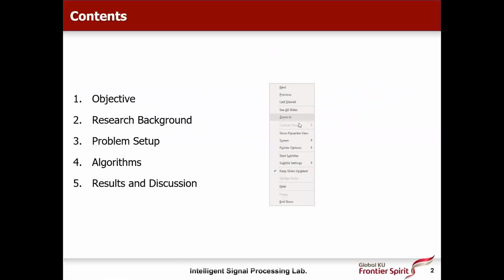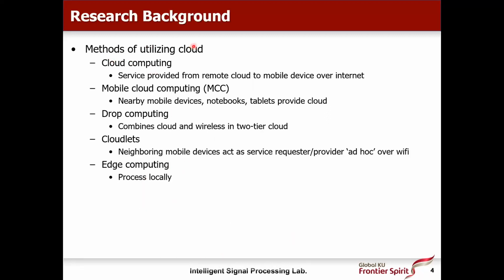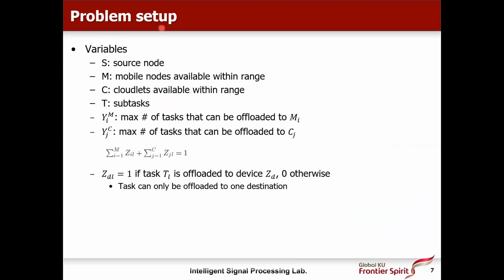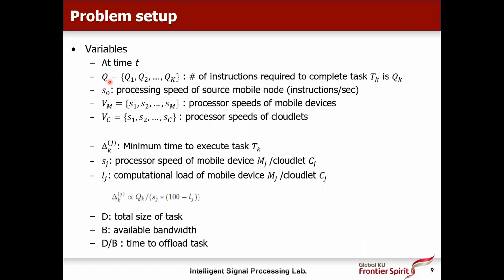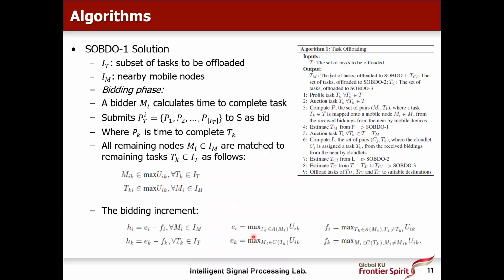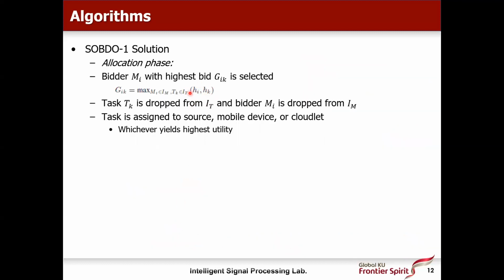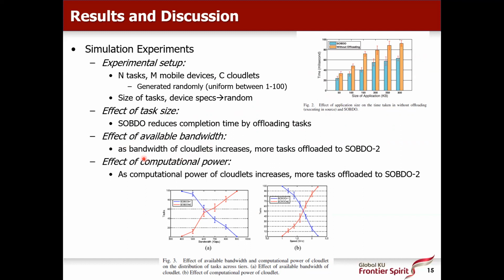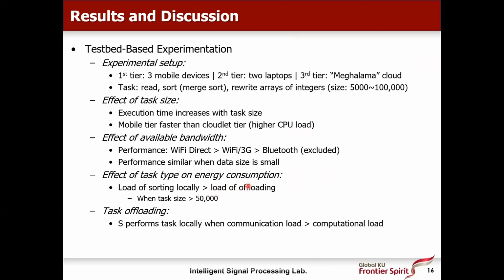Auction-Based Optimal Task Offloading in Mobile Cloud Computing (이석한) English